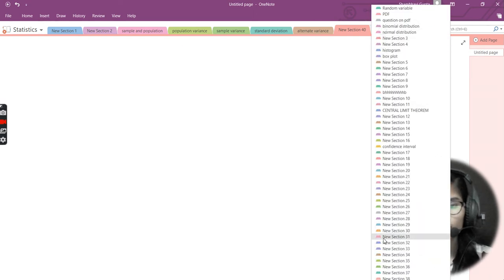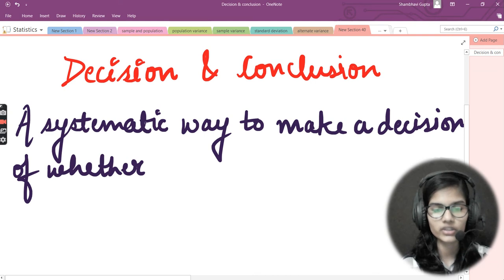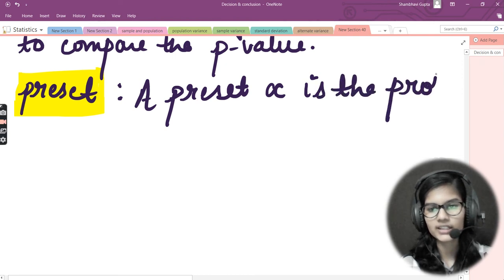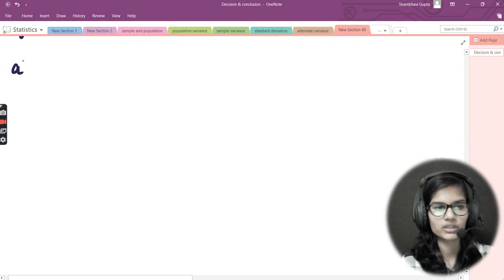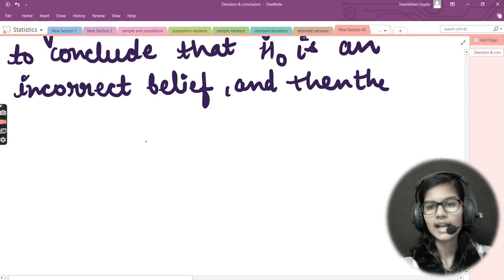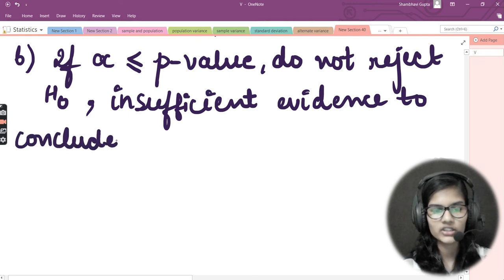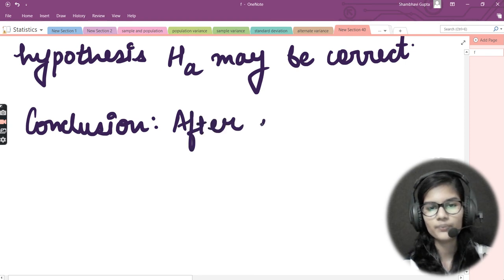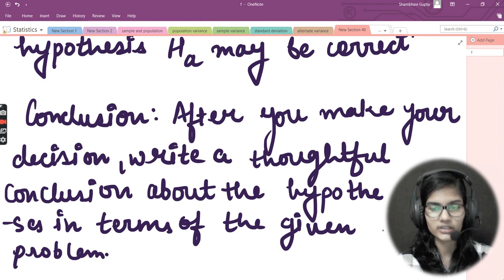Statistics for Data Science EP:61 | Decision and conclusion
Hello everyone , In this video I have discussed  about the  topic i.e. decision and conclusion in hypothesis testing. So I have  told about the decision and conclusion for hypothesis testing and assumptions and these topics that come under hypothesis testing and discussed about it in briefly.